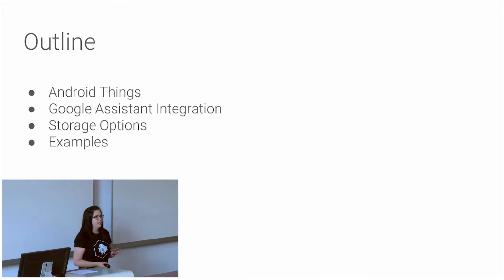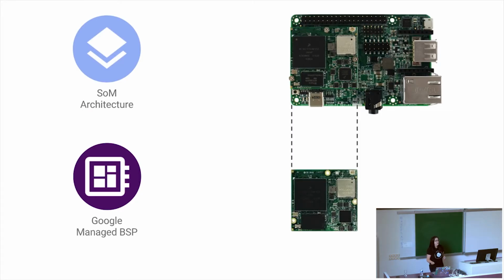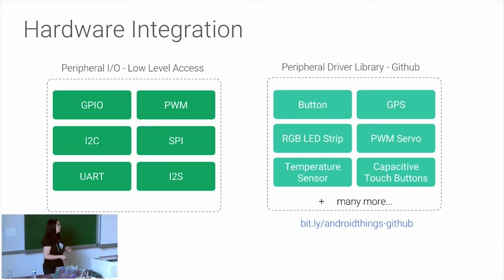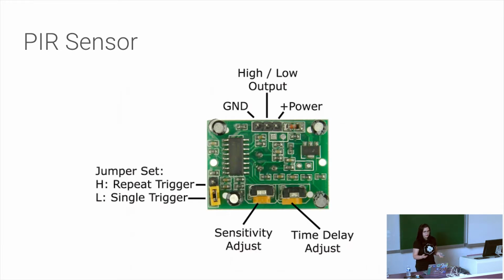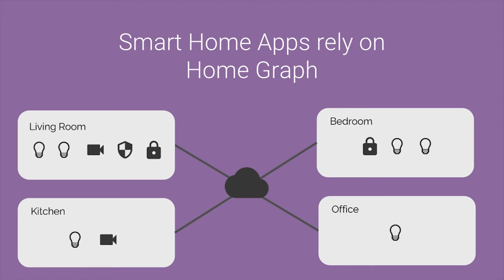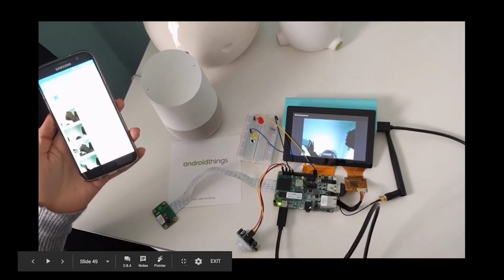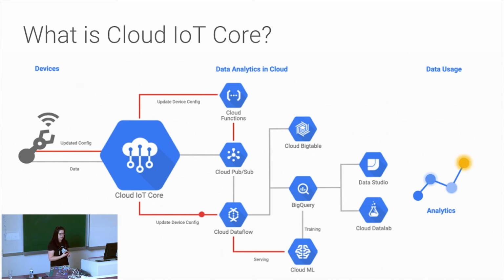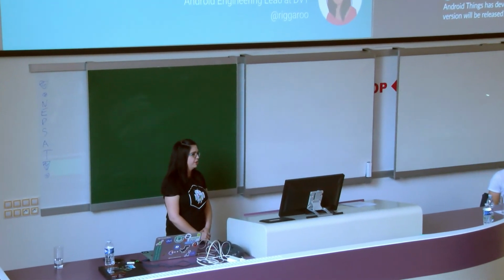Rebecca Franks: Building a Connected Product using Android Things [DevFest CZ 2017]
In this presentation, Rebecca will look into using the Android Things platform as a way in which you can build connected products using Android. Rebecca will cover controlling your Android Things device with the Google Assistant. She will also talk through some different options for storing data for IoT devices. She will also showcase a few different applications of Android Things.